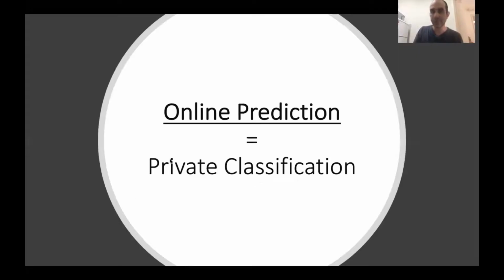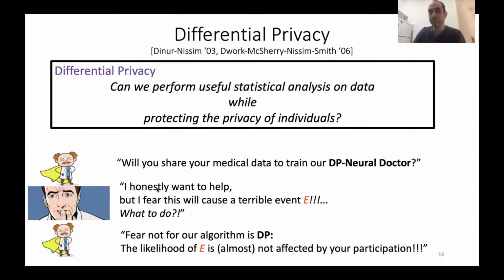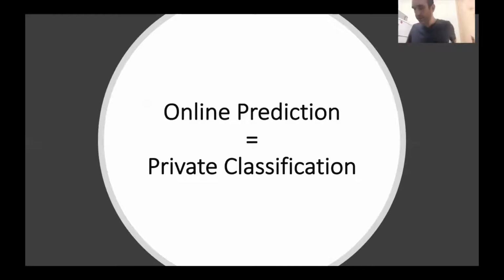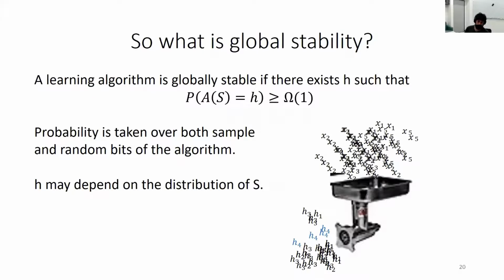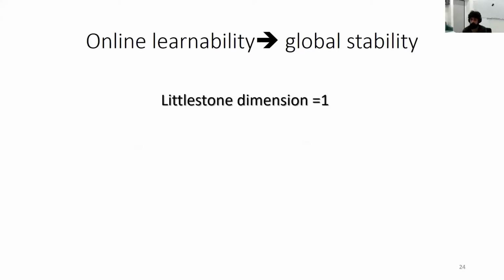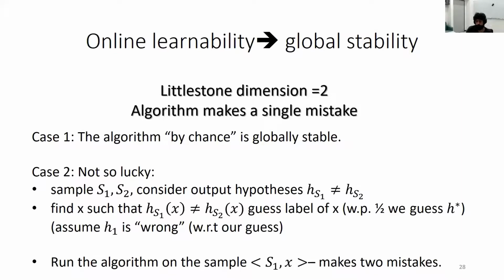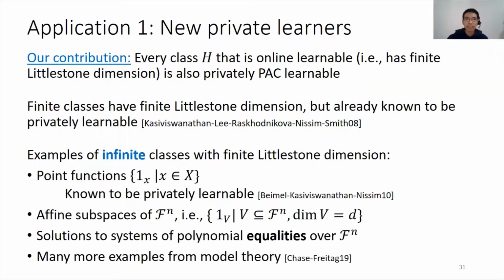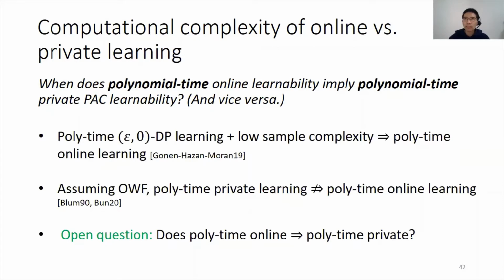An Equivalence Between Private Classification and Online Prediction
Authors: Mark Bun; Roi Livni; Shay Moran